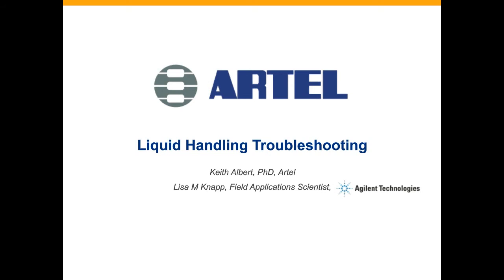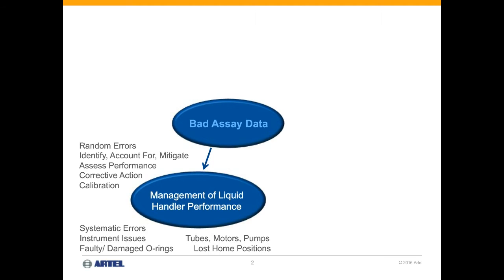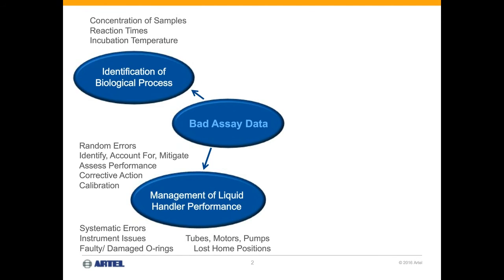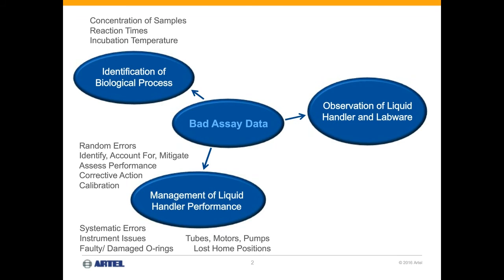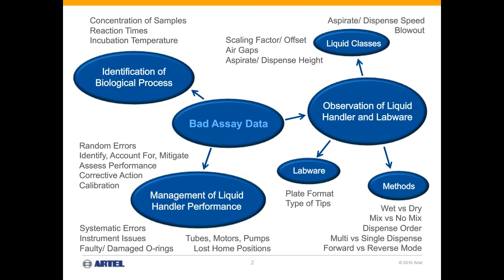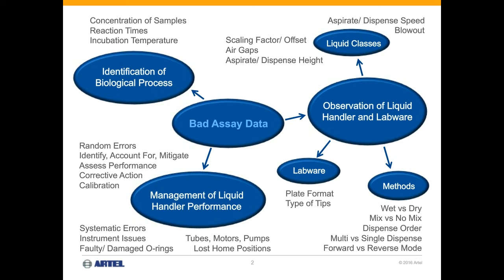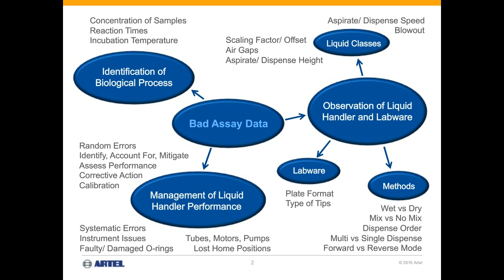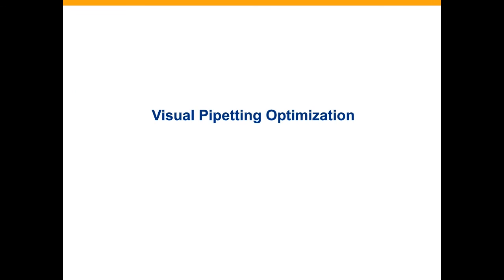Tips For Troubleshooting Your Liquid Handler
Is your liquid handler actually the villain, or is it just bad data?

In this video, Lisa Knapp shares how to get the most out of any liquid handling platform.